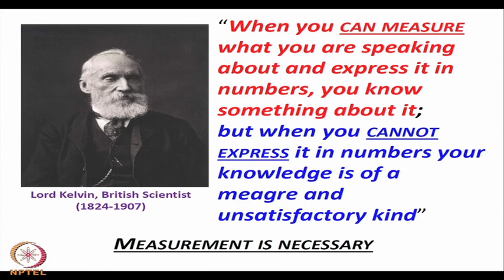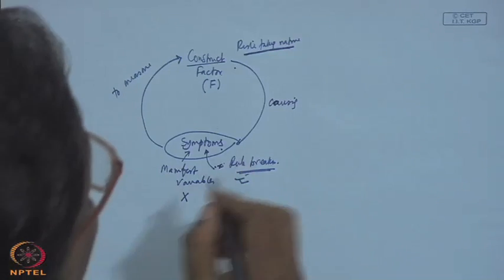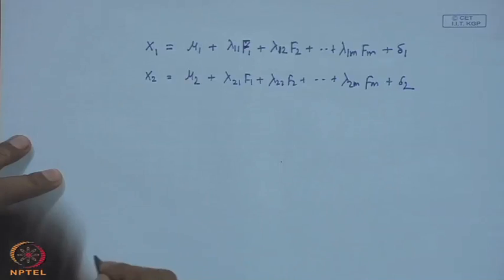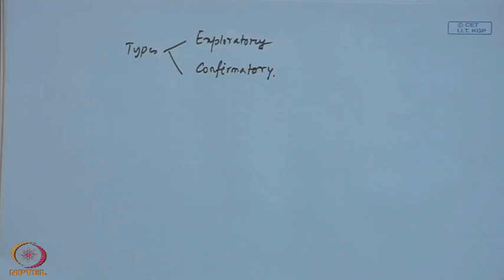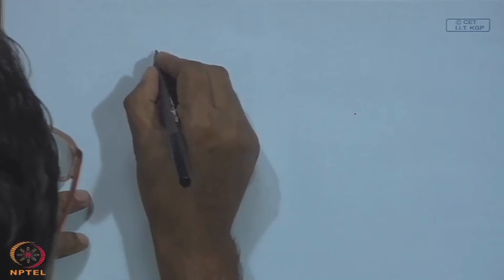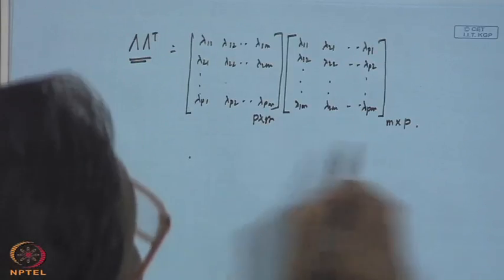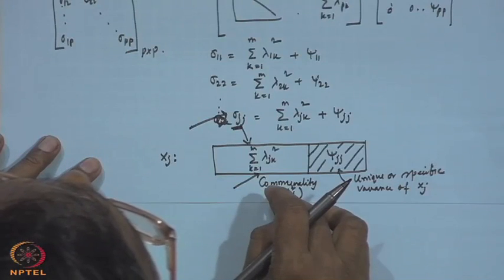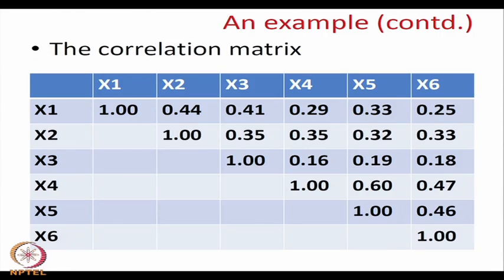Mod-01 Lec-33 Factor Analysis